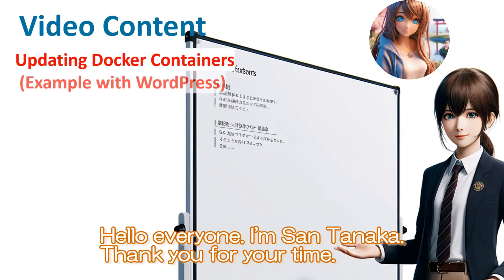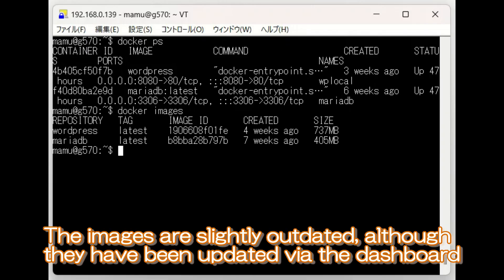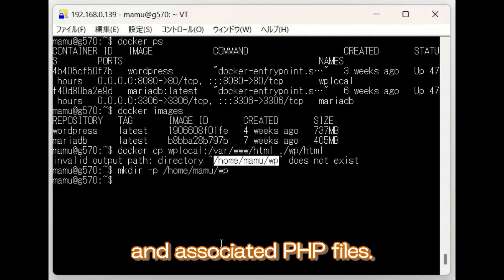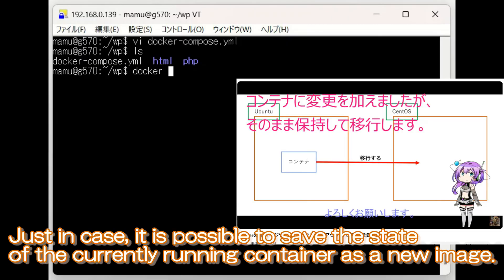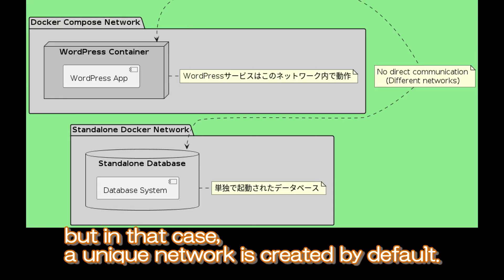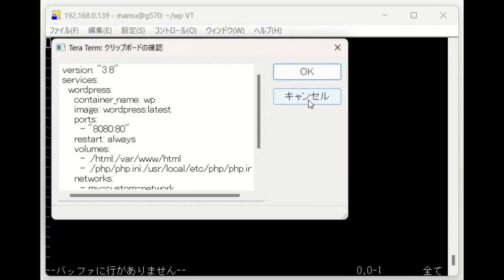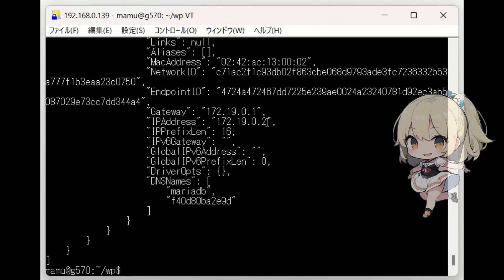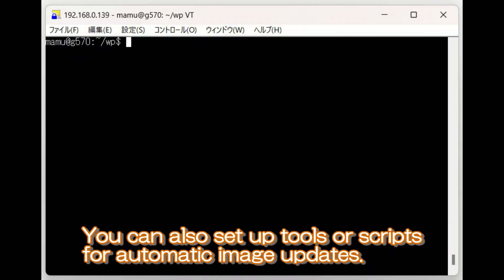Update WordPress Container for Docker - Data Persistence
Welcome to our comprehensive tutorial on Docker, where we cover everything from basic operations to advanced configurations. Learn how to manage Docker images, create custom networks, enhance security, and much more with step-by-step instructions.

What You'll Learn:

Managing Docker Images - Understand the importance of regular updates for functionality and security enhancements.
Custom Docker Networks - Learn how to enable communication between containers on different Docker networks.
Setting Up WordPress with Docker - Detailed guide on setting up WordPress and its database on the same Docker network.
Practical Troubleshooting - Common issues and their solutions in Docker environments.
This video is perfect for beginners and intermediate users who want to master setting up, testing, and deploying environments using Docker. Gain practical skills in Docker commands and advanced techniques throughout our session.

To Our Viewers:
If you have any questions or suggestions, please leave them in the comments section below.